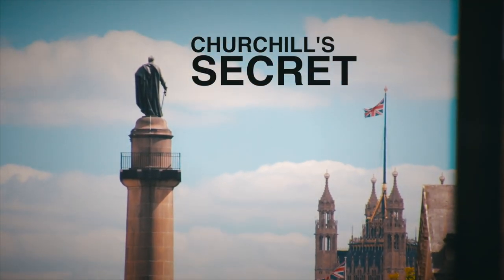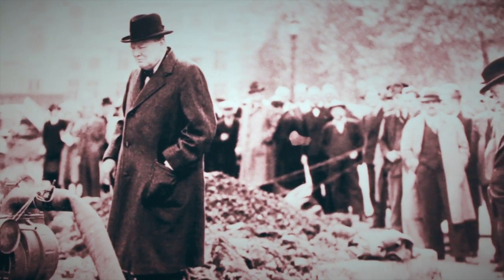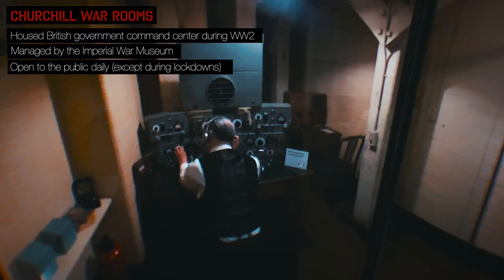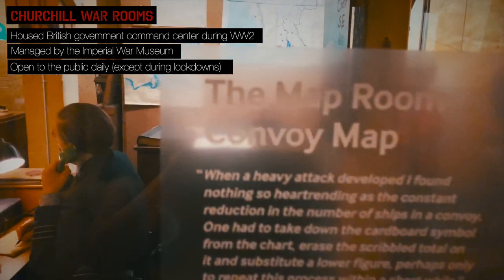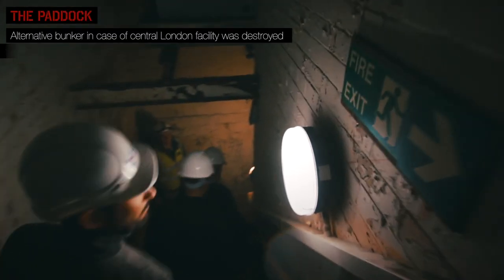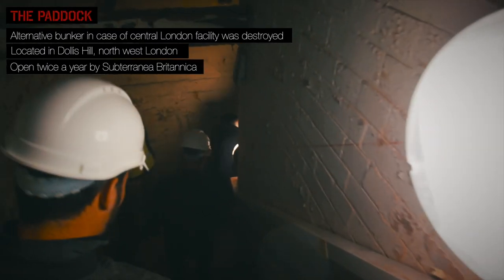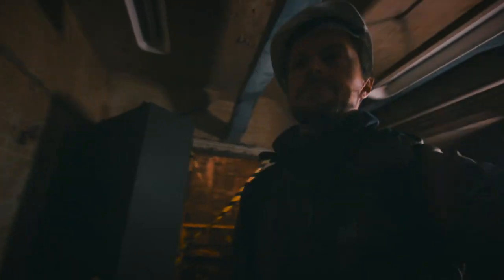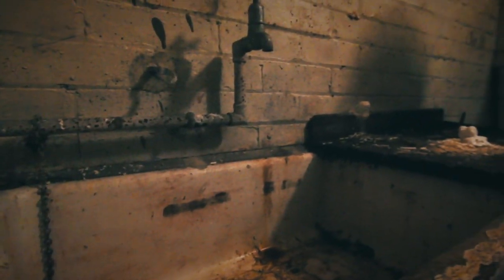🇬🇧 Churchill’s secret bunker (London stories)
Today's London lockdown is an extreme measure, taken to deal with unprecedented circumstances. The last time the city experienced something worst, was probably 80 years ago, during the Battle of England

We are taking advantage of this time at home to edit some old footage we took while visiting the London bunkers in recent years. Not the best footage, we also lost some audio tracks, but still something we though is worth sharing in these difficult times

In 1940, the British Government, led by Churchill, was forced to a sort of underground lockdown to be able to operate despite the constant air strikes from the Nazis. And after difficult times, they did and the bunkers were closed in 1945

We  visited what are today called the Churchill War Rooms, near Whitehall. Now a museum managed by the Imperial War Museum. But we also had a chance to visit the Dollis Hill bunker, called The Paddock or Churchill secret bunker, which has been abandoned and now can be visited only twice a year in the same way as it was left in 1945

DO YOU WANT TO VISIT?

MORE ABOUT LONDON
London Street Art

EDITING
Guglielmo Biason

WITH
Matteo Milan

RECORDED
September 2018 - June 2019

SOUNDTRACK
Imagine the Adventure // Thomas Herudek
Fallen // Kevin Graham
Into the Storm // Ian Post